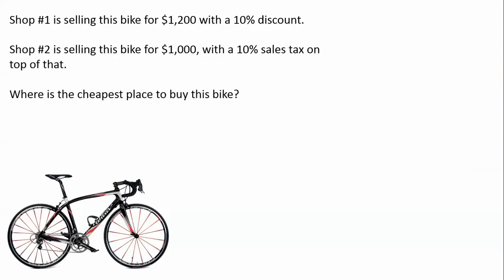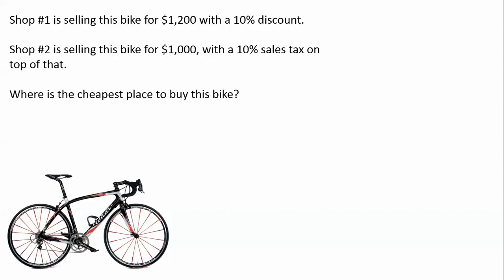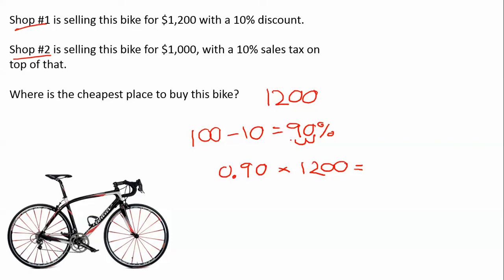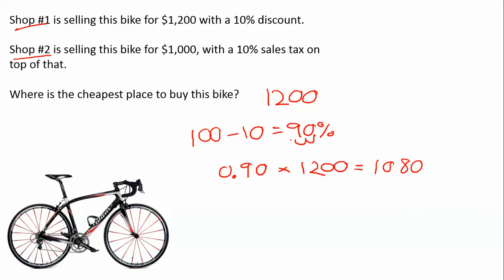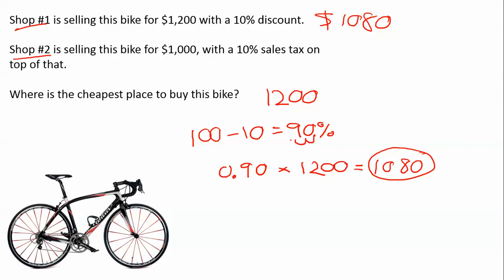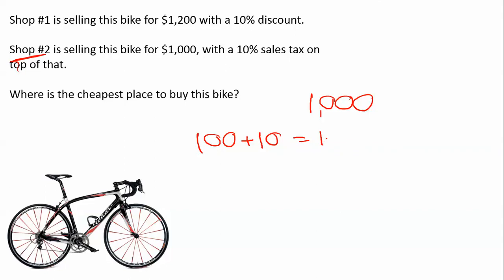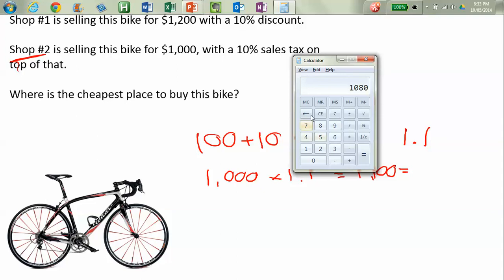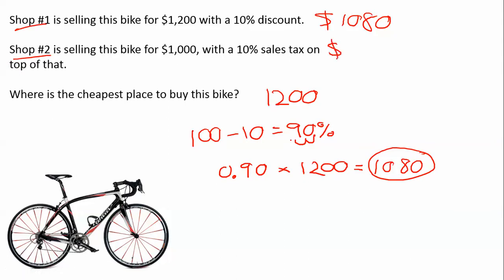Comparing Prices Using Percentages